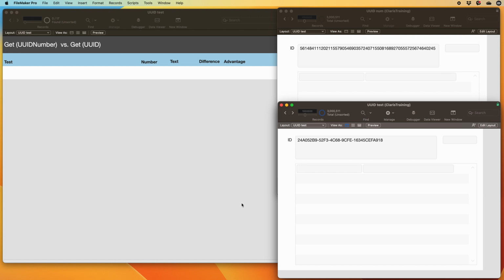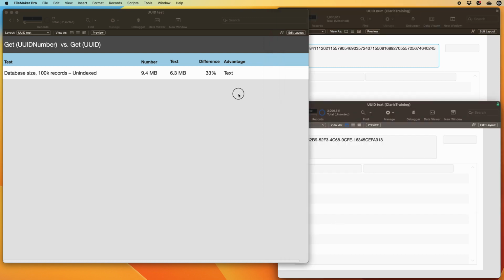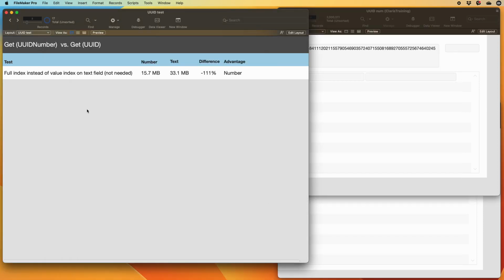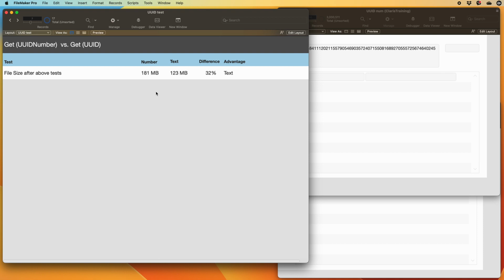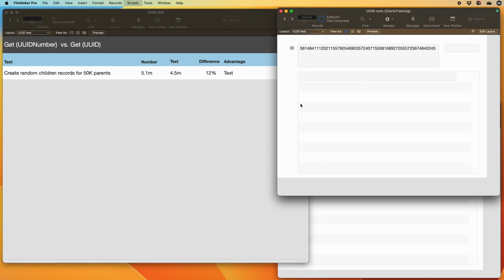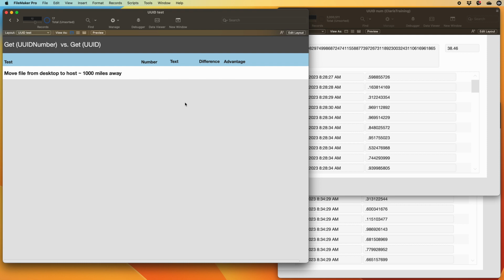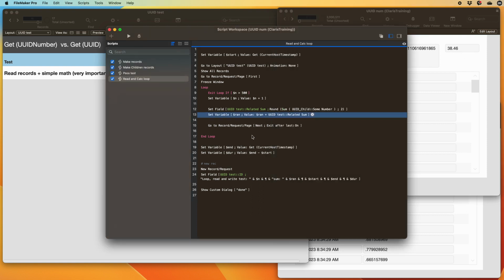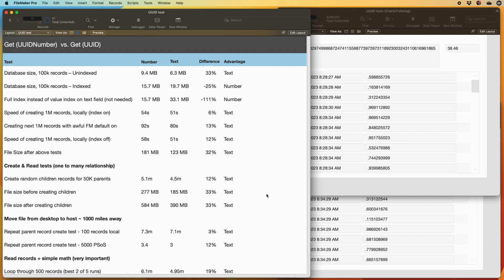Get (UUID) vs. Get (UUIDNumber) Which is better?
After doing some research and not being satisfied, I ran some experiments on these two methods using what I feel are fairly real-world scenarios. I checked file sizes, timed different things, and here are the results. Want to know who won? Watch the video.